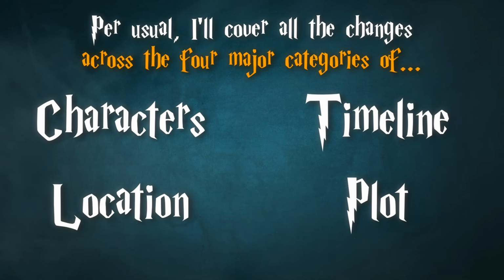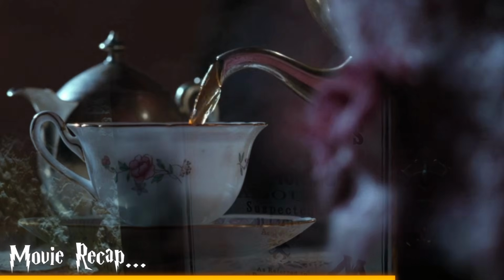The Room Of Requirement Was Dobby's Idea (But the movie REMOVED it...)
Welcome to Ep. 69 of Movies vs. Manuscripts: Harry Potter Edition!

Read along with me! 📖 Claim any Harry Potter audiobook on Audible *for FREE:*

Want early access to videos, behind the scenes content, and the occasional exclusive livestream?

Timestamps:
0:00 Dobby's Big Idea
1:05 Movie Recap...
1:41 Character, Timeline, and Location Changes
3:55 Plot Differences
Credit:
"Harry Potter and the Sorcerer's Stone," directed by Chris Columbus, Warner Bros., 2001.
"Harry Potter and the Chamber of Secrets," directed by Chris Columbus, Warner Bros., 2002.
"Harry Potter and the Prisoner of Azkaban," directed by Alfonso Cuarón, Warner Bros., 2004.
"Harry Potter and the Goblet of Fire," directed by Mike Newell, Warner Bros., 2005.
"Harry Potter and the Order of the Phoenix," directed by David Yates, Warner Bros., 2007.
"Harry Potter and the Half-Blood Prince," directed by David Yates, Warner Bros., 2009.
"Harry Potter and the Deathly Hallows – Part 1," directed by David Yates, Warner Bros., 2010.
"Harry Potter and the Deathly Hallows – Part 2," directed by David Yates, Warner Bros., 2011.